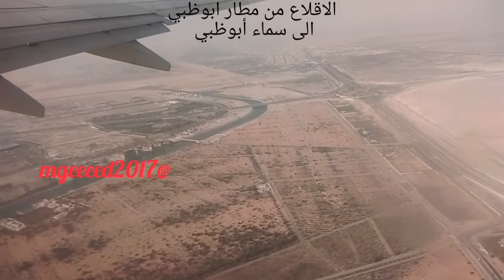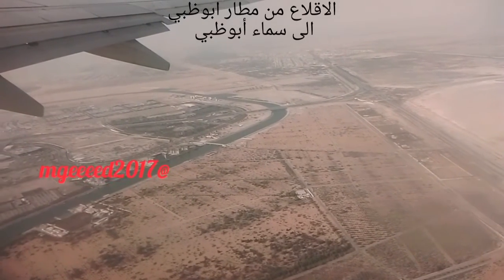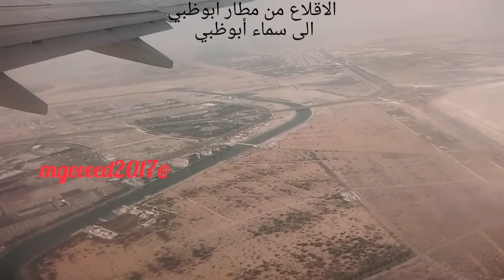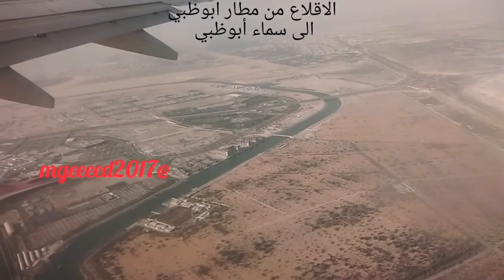الإقلاع من مطار مطار ابوظبي الي سماء أبوظبي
مع قنوات إبداع في عالم الزراعه mgeeed
التيك توك
على تيليجرام
ابداع فى عالم الزراعه mgeeed